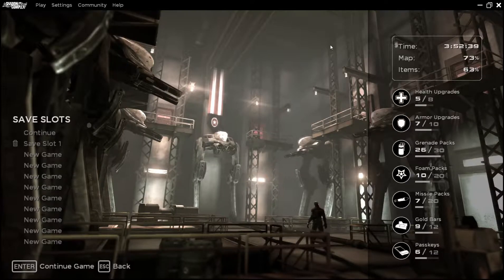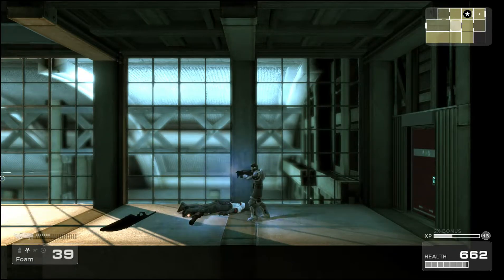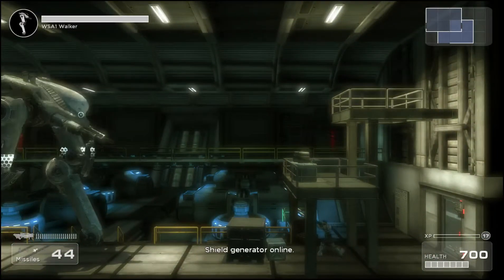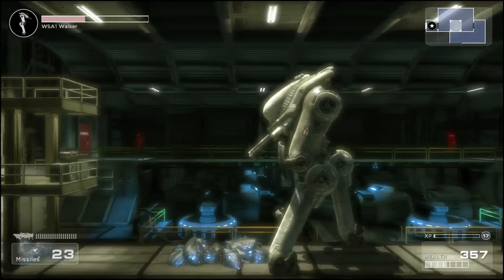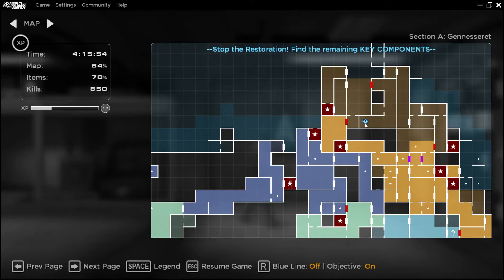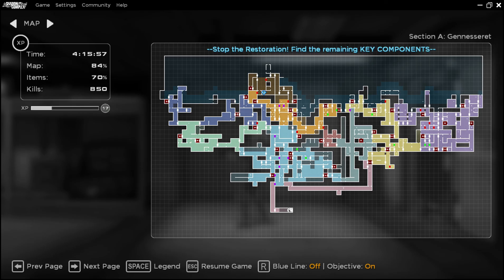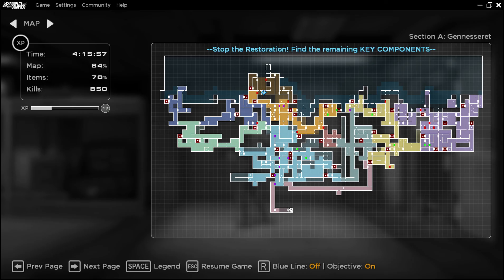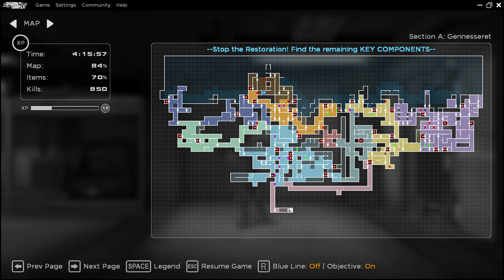Shadow Complex - 10 - Item Guardians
Well, we're still cleaning up, but there were a couple boss fights. Or midbosses. Whatever you want to consider them.